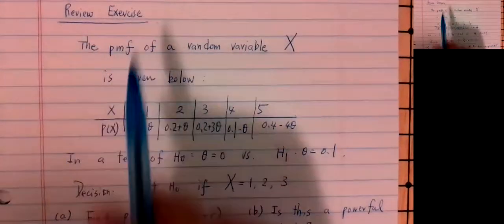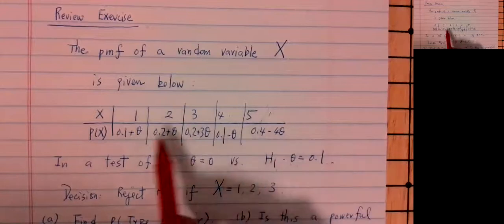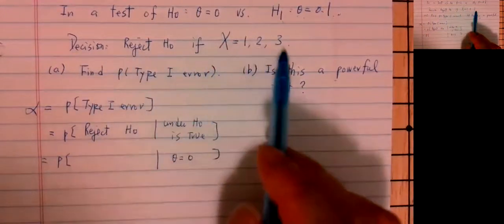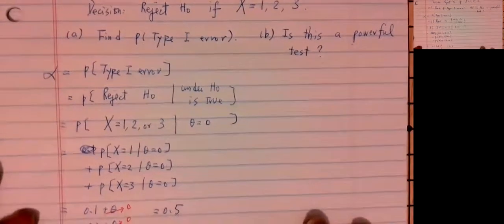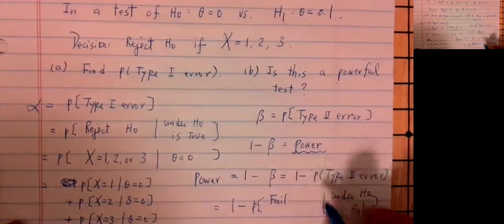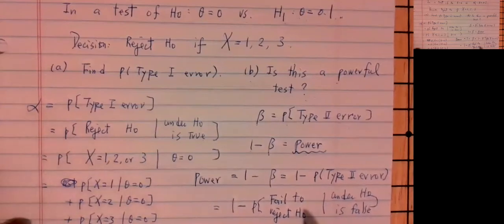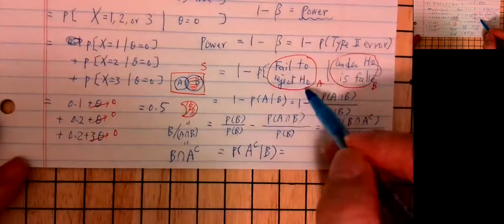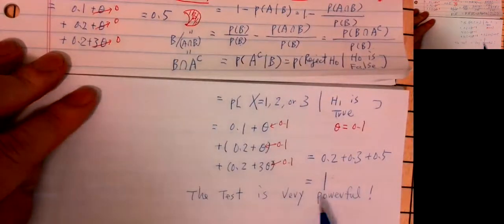Example for POWER of a Test